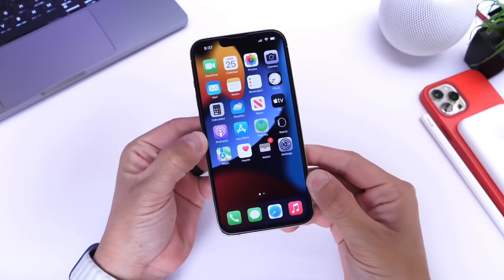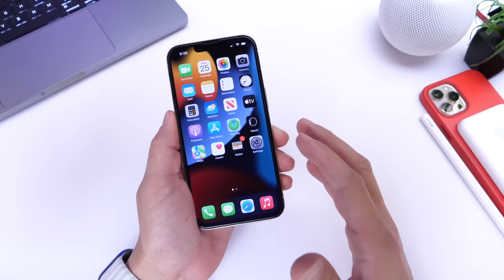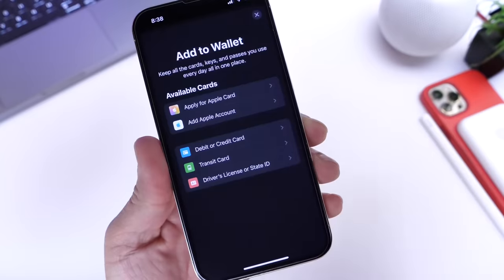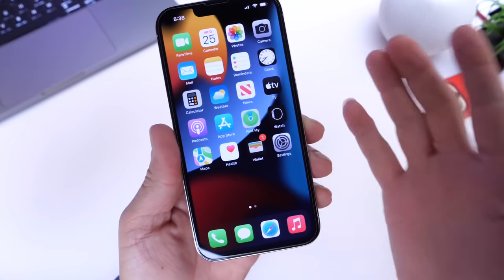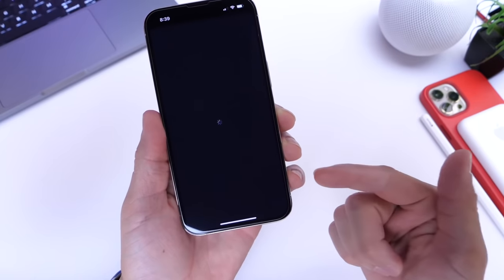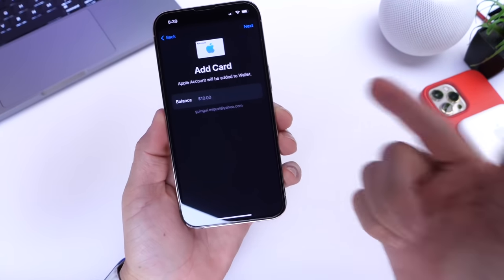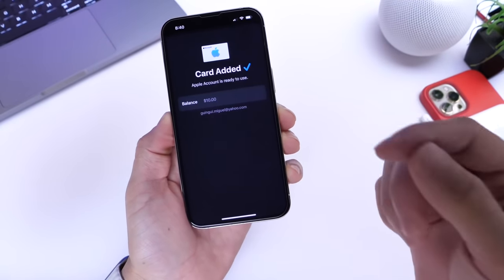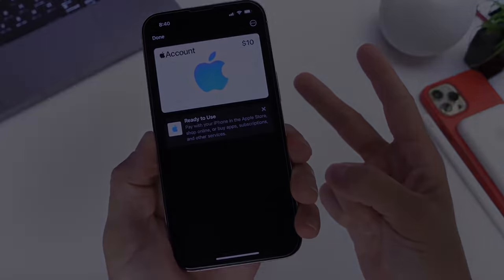NEW Apple Account Card Now Available - How to Activate it!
Social Media  🙌
s=21